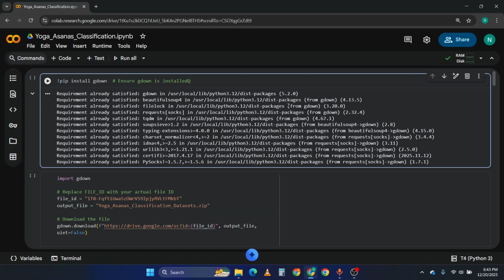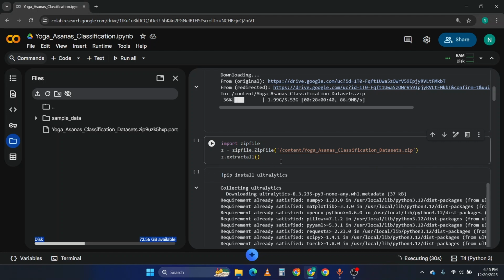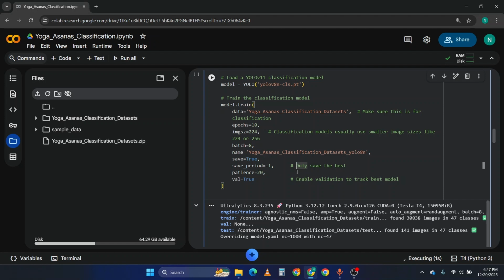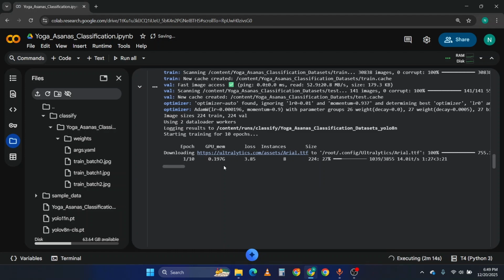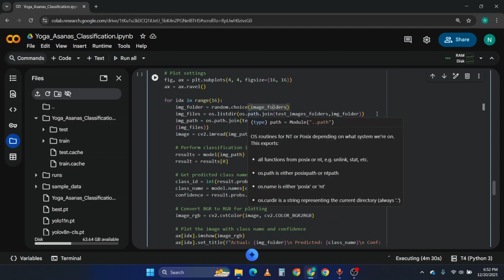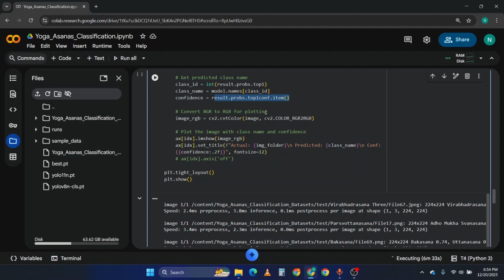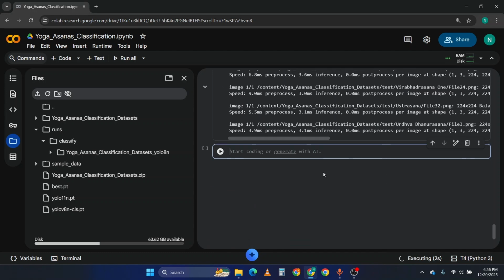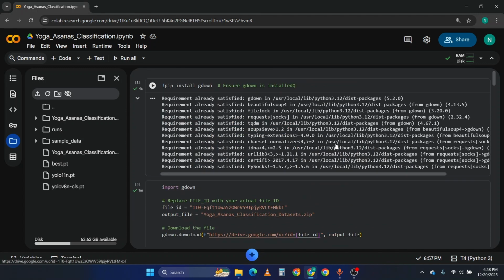Yoga Asanas Classification using YOLOv8 | Deep Learning Image Classification Project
🧘‍♂️ Yoga Asanas Classification using YOLOv8 | Deep Learning Project 🚀

In this video, we build a Yoga Asanas Classification system using YOLOv8 Classification models from the Ultralytics library.
We go step by step  from downloading the dataset directly from Google Drive to training a deep learning model and visualizing predictions with confidence scores.

This project is perfect for anyone learning Computer Vision, Deep Learning, or YOLO-based classification 🔥

✅ Downloading a custom Yoga Asanas dataset using gdown
✅ Dataset structure for YOLO Classification
✅ Training a YOLOv8n Classification model
✅ Understanding key training parameters (epochs, batch size, image size)
✅ Running inference on test images
✅ Visualizing predictions with class name & confidence score
✅ End-to-end deep learning workflow in Python

Python
Ultralytics YOLOv8
OpenCV
Matplotlib
Google Colab
Deep Learning (Image Classification)

✔ Beginners learning YOLO classification
✔ Students working on deep learning projects
✔ Anyone interested in fitness + AI
✔ Computer Vision & AI enthusiasts